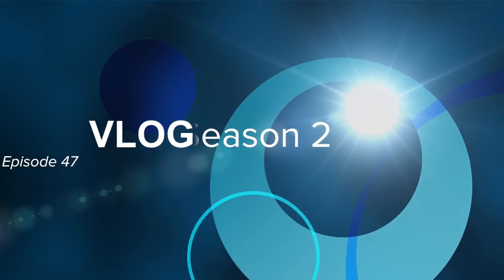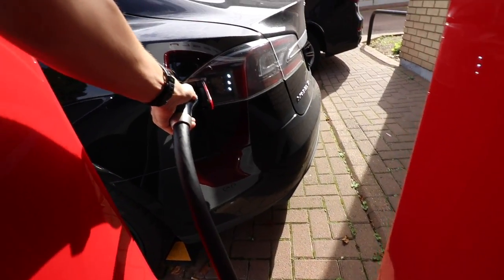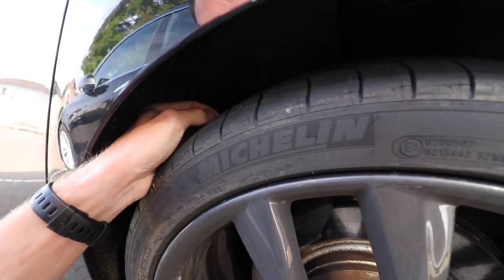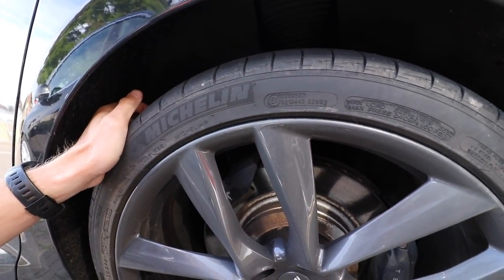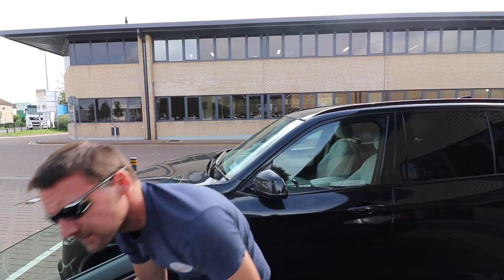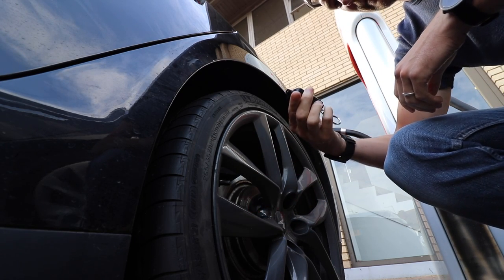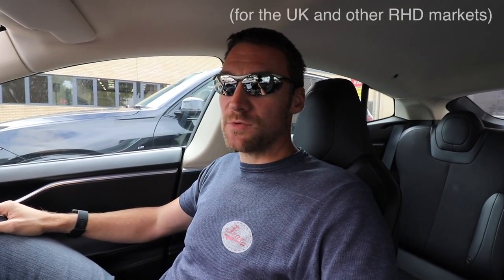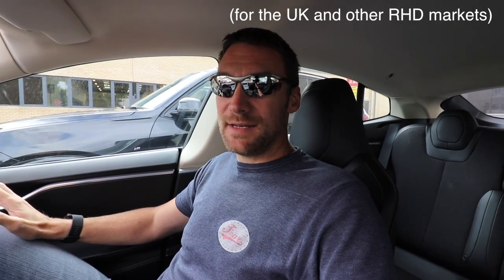My take on the Next Gen Nissan Leaf (and BBC Reporting of it)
BBC News Article on New Nissan LEAF